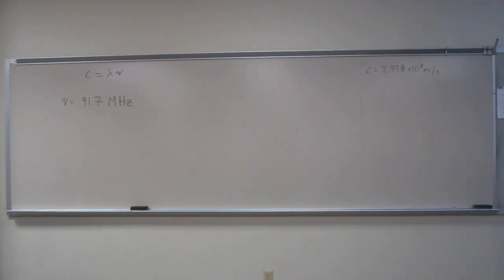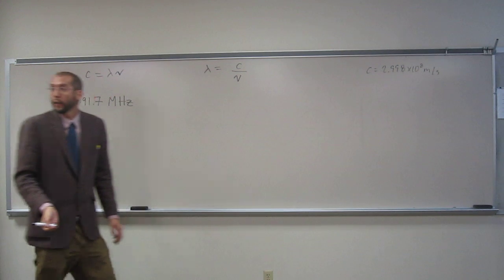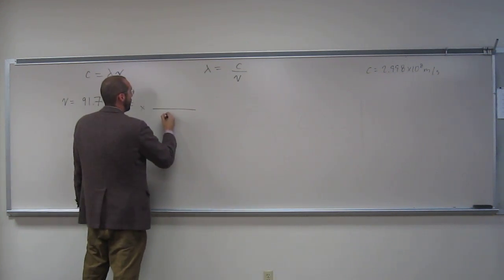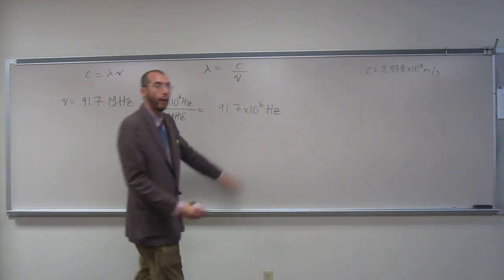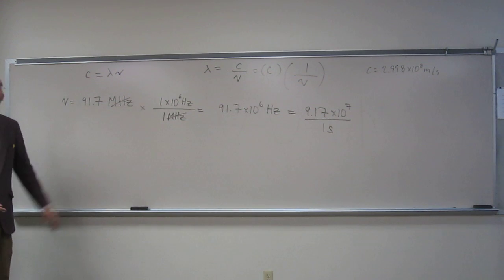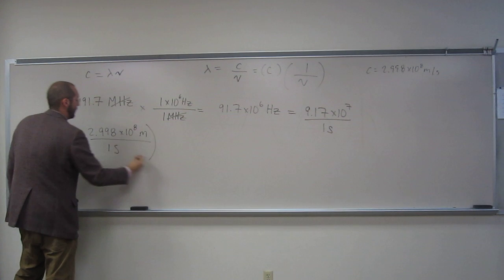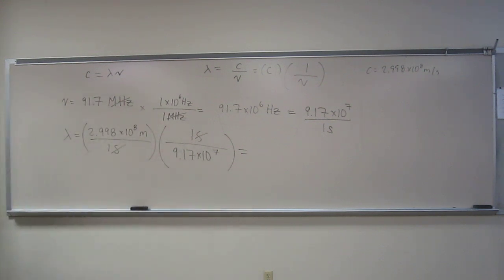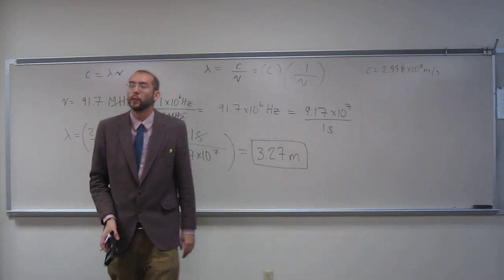Calculate Wavelength (λ) From Frequency (ν) 001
The frequency from your favorite FM radio station is 91.7 MHz. Calculate its wavelength.